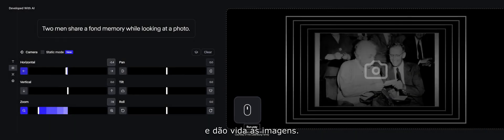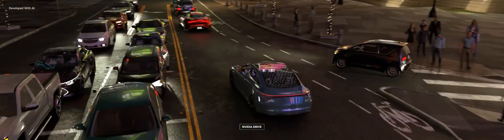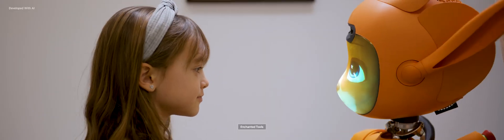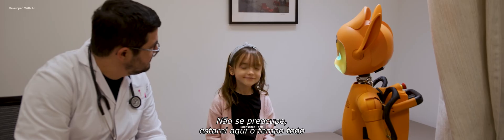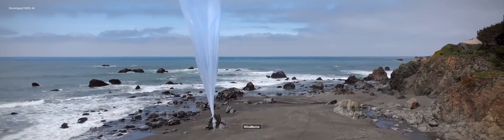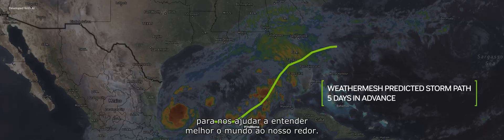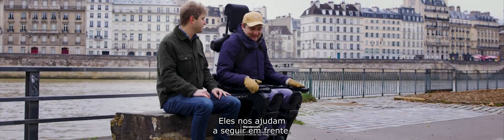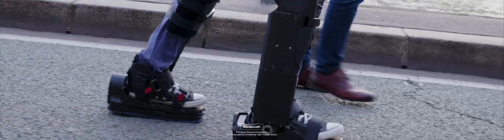[Português] A Fábrica de IA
Descubra como a FabricadeAI gera tokens para ajudar a construir um futuro repleto de possibilidades infinitas, acelerado pela engenhosidade humana e pela NVIDIA.